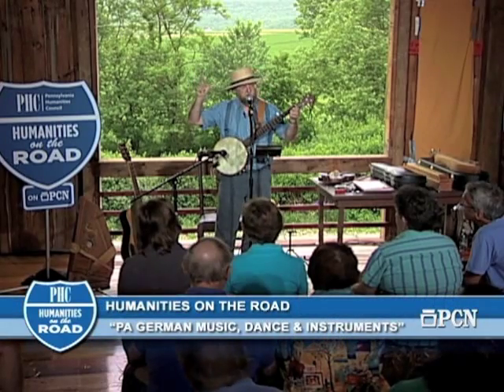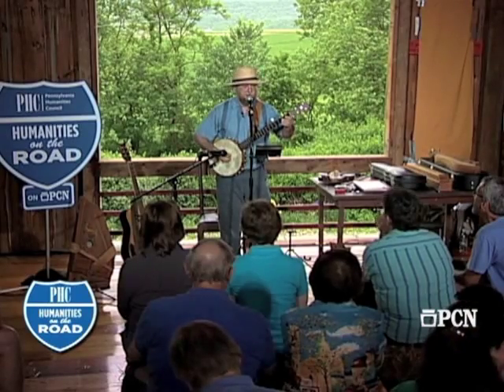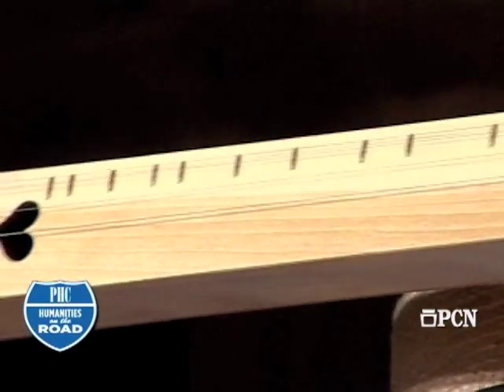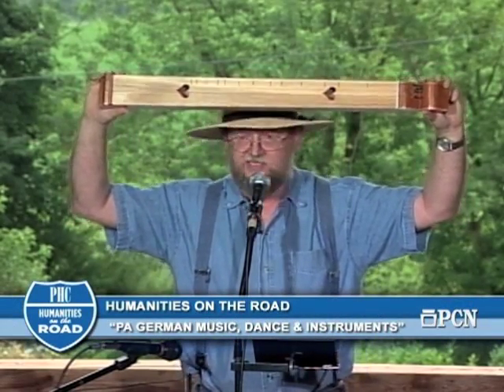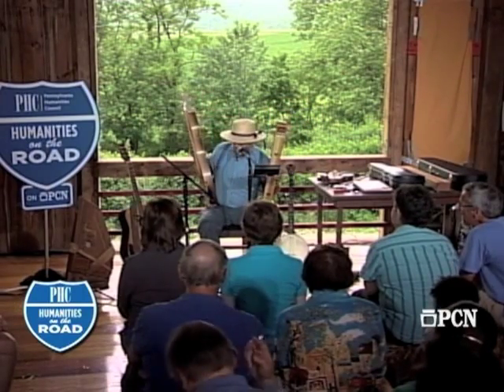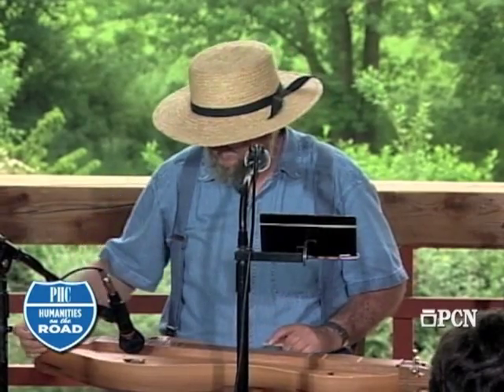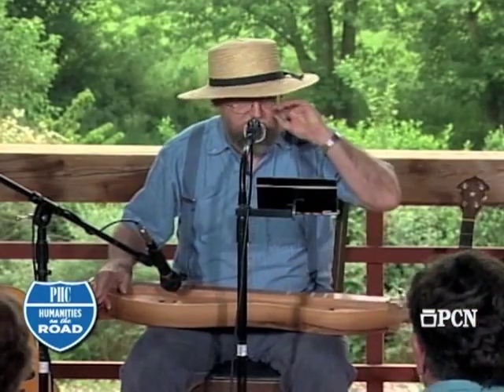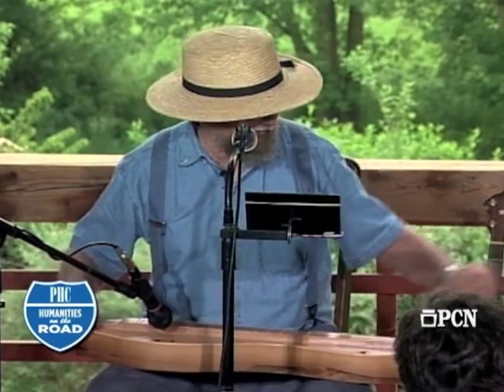Full Episode 3/4 "PA German Music"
Through dance, songs and stories, audiences explore the traditions of Pennsylvania German music and dance.